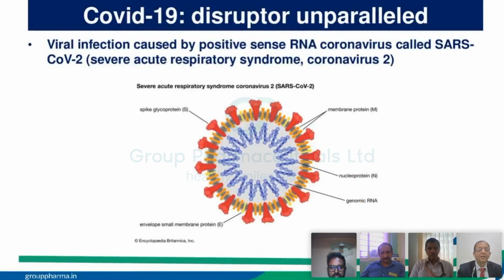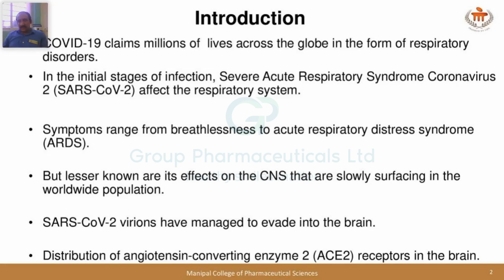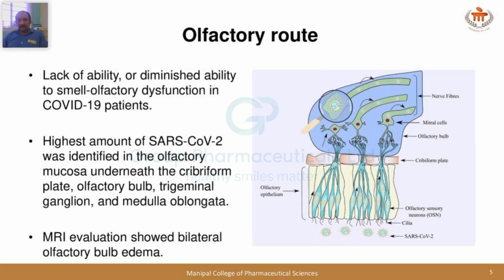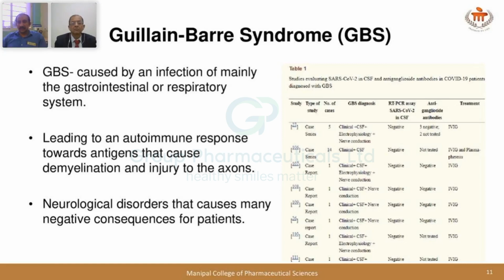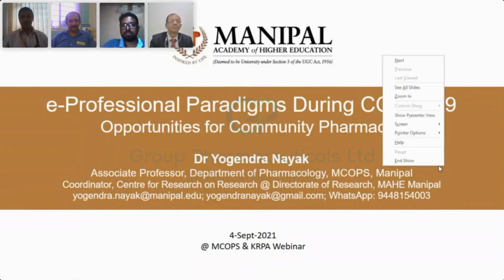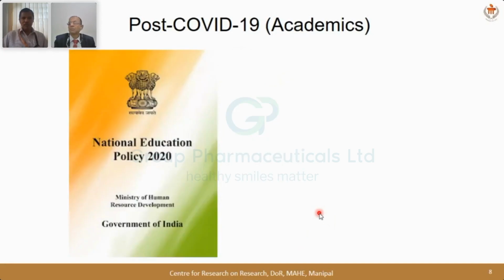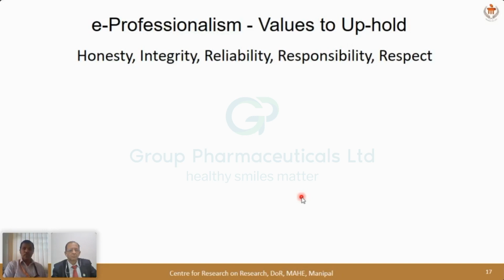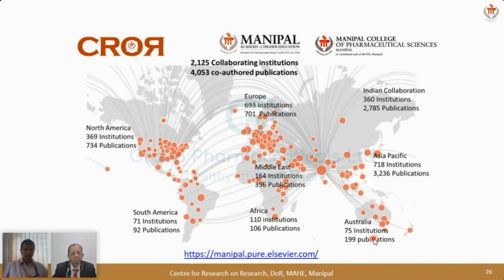Interesting insights on Covid-19 (4.9.2021)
This Covid-19 video features talks by: Dr. Madhavan Nampoothiri G M Pharm PhD, Asst. Prof., Selection Grade, Department of Pharmacology, Manipal College of Pharmaceutical Sciences, MCOPS, Manipal and Dr. Yogendra Nayak M Pharm PhD, Associate Prof., Department of Pharmacology, Manipal College of Pharmaceutical Sciences, MCOPS, Manipal on Opportunities for Community Pharmacist (this webinar is presented by MCOPS and KRPA in association with Group Pharmaceuticals)